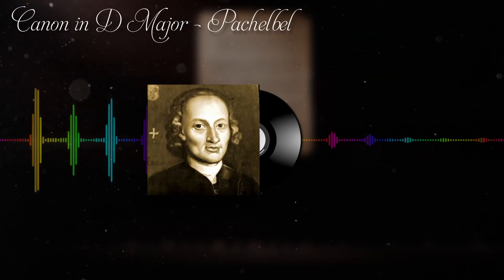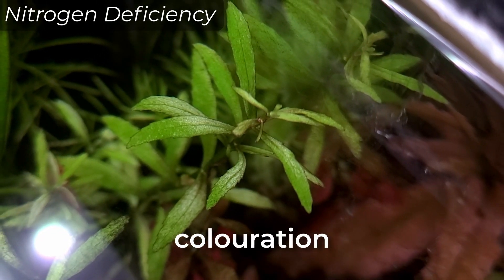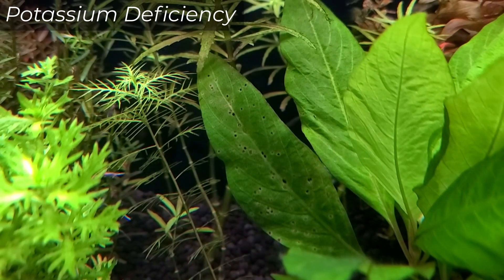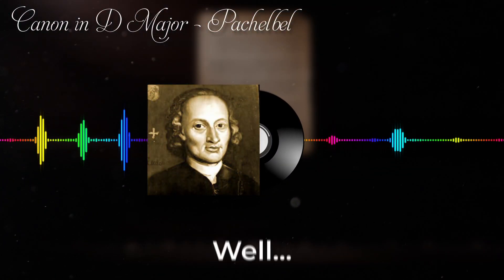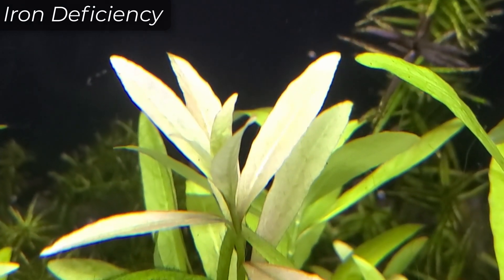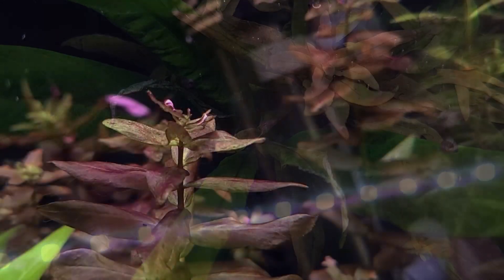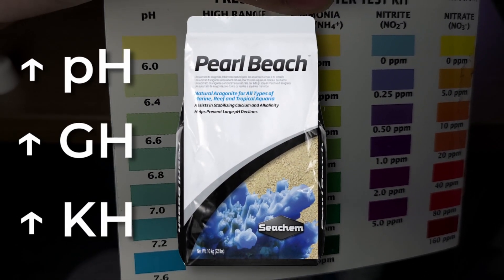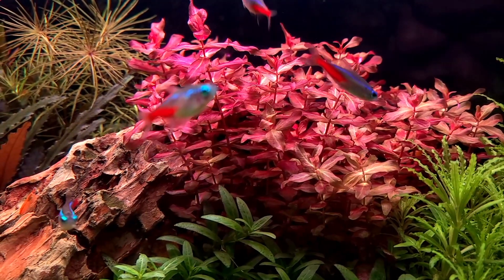Spot & Stop Nutrient Deficiency in Aquarium Plants – Before It's Too Late!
Are your aquatic plants struggling to thrive in your planted aquarium? In this video, we'll explore the most common plant deficiencies and how to identify them. From yellowing leaves to stunted growth, we'll cover it all. Plus, we'll share tips and tricks for correcting these deficiencies and promoting healthy plant growth. Don't let your planted aquarium suffer - watch this video now and give your aquatic plants the care they deserve!

~Chapters~:
00:00 Aquarium Plants Looking Off?
00:35 Nitrogen Deficiency
01:00 Phosphate Deficiency
01:25 Potassium Deficiency
01:50 Magnesium Deficiency
02:05 Iron Deficiency
02:28 Calcium Deficiency
02:43 How to Fix Deficiencies